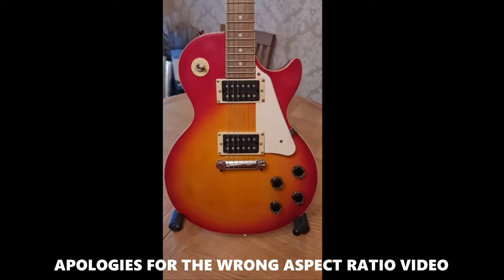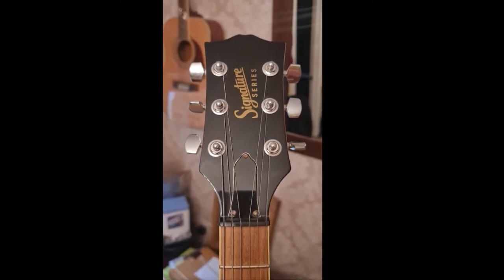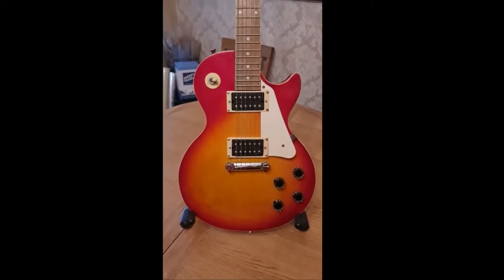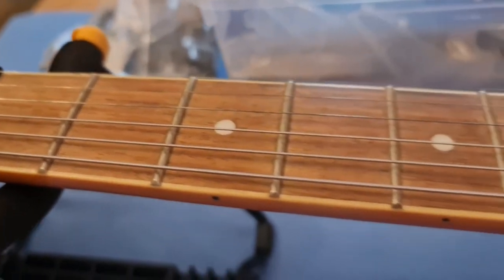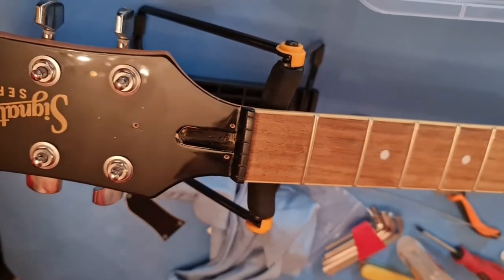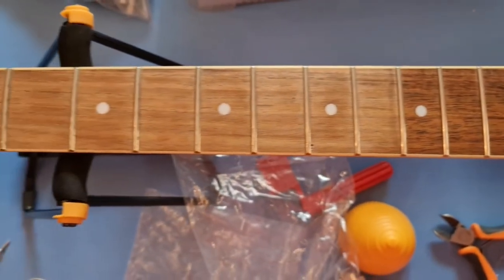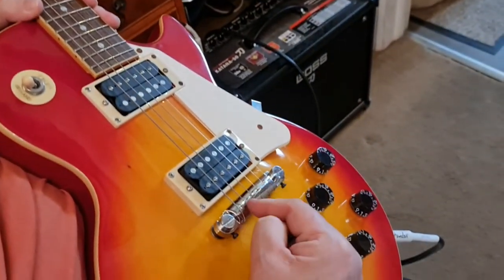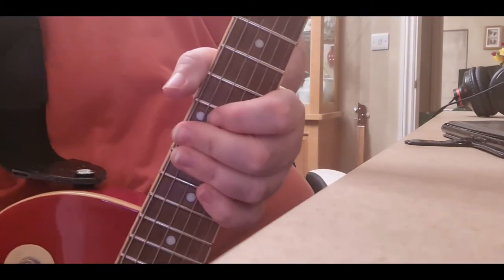GIBSON BALDWIN LES PAUL GUITAR REVIEW & RESTORE, DARK SECRET OR HIDDEN GEM